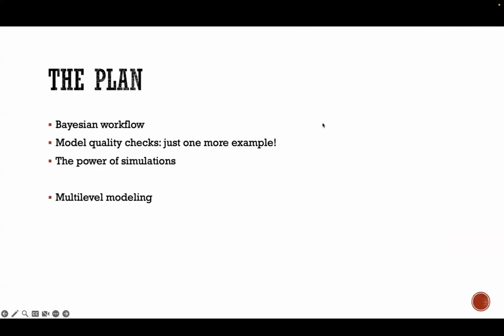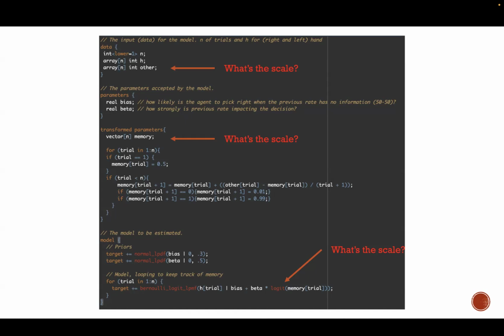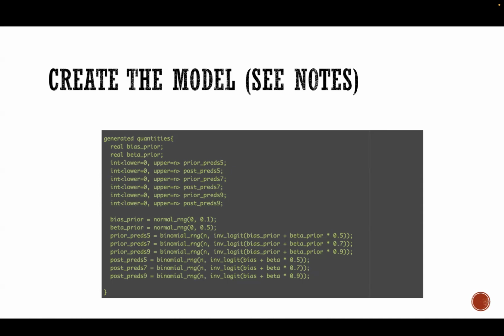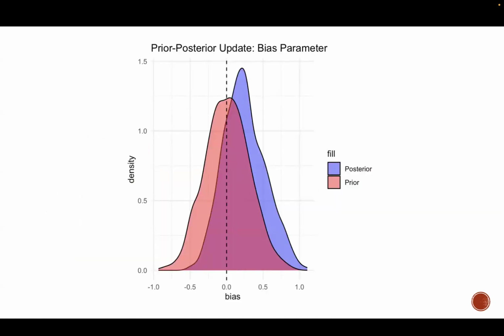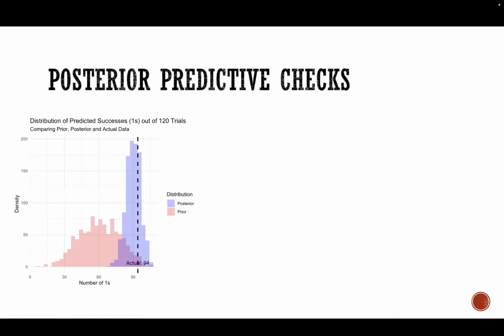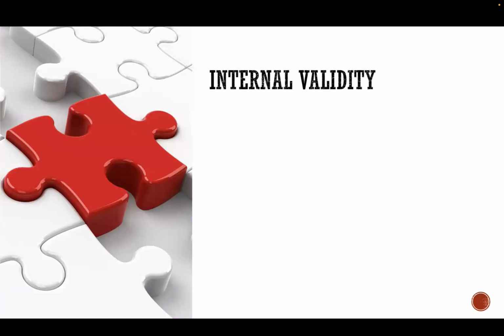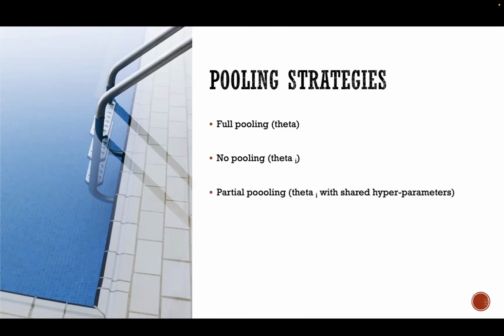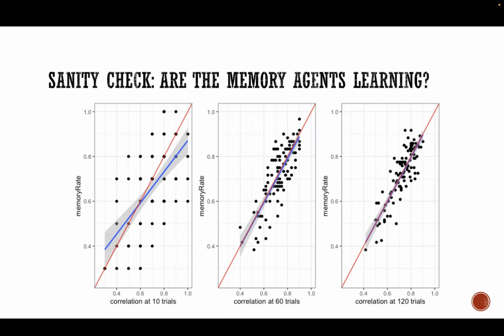2025 - ACM - W5 - Bayesian workflows and multilevel modeling